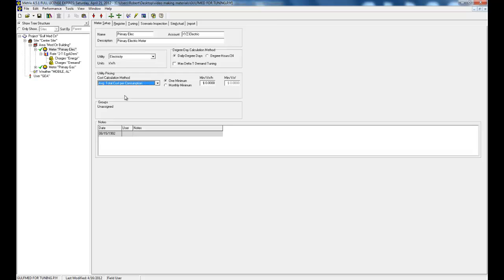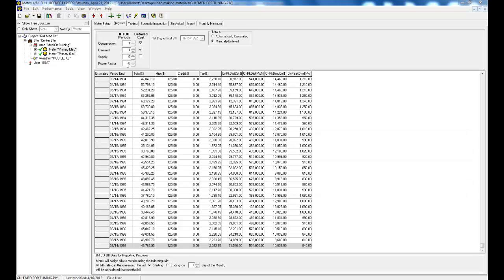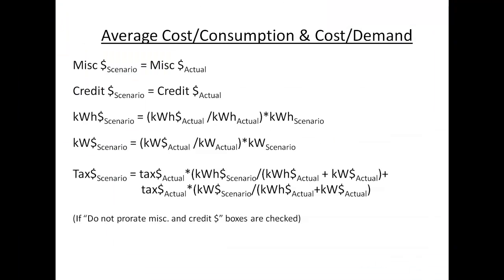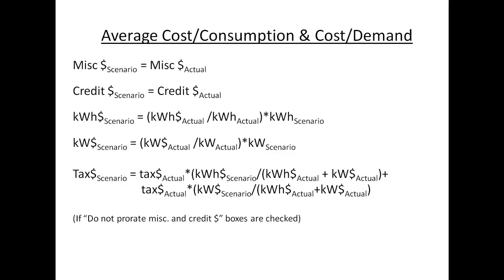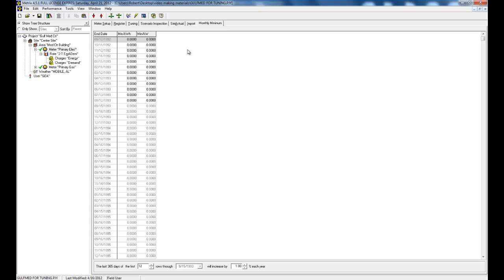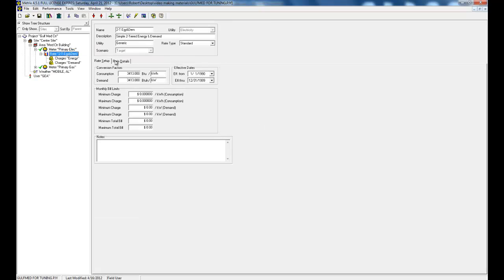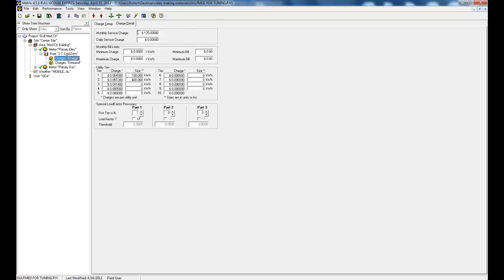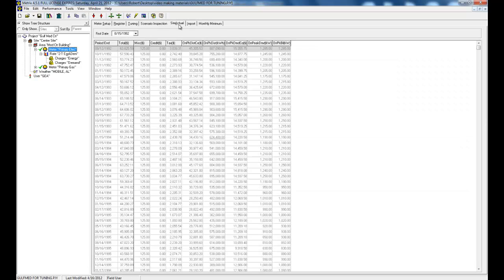9- Rate Modeling in Metrix